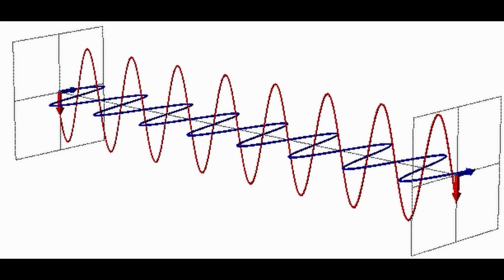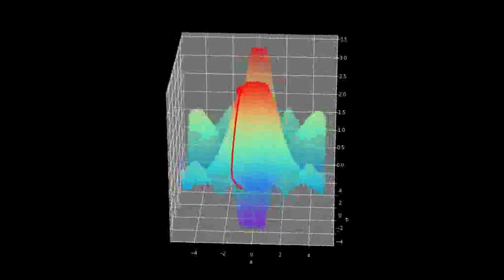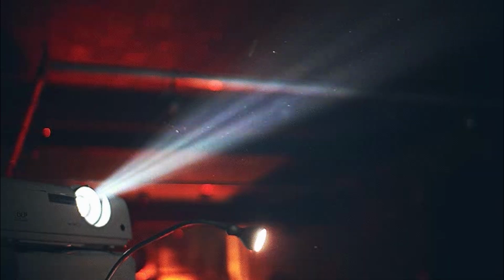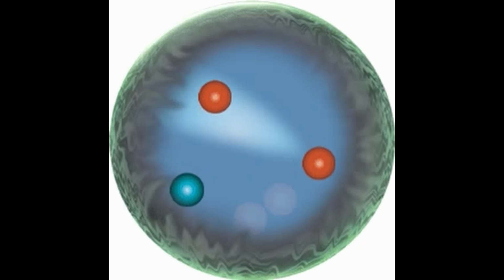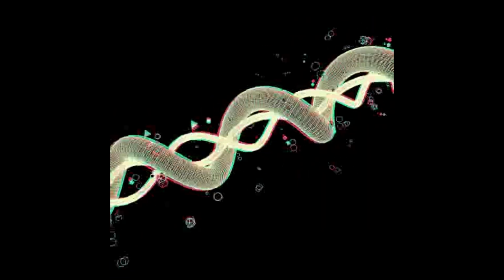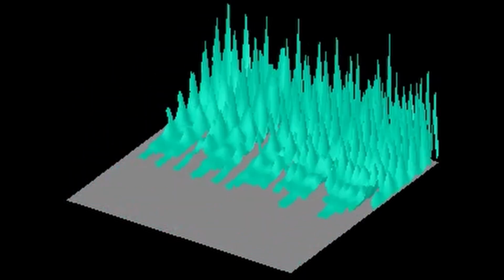Unlocking the Mysteries of Quantum Teleportation: How It Works and What It Means for the Future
Welcome to our deep dive into the fascinating world of quantum teleportation! In this video, we explore the cutting-edge science behind quantum teleportation, a phenomenon that sounds like science fiction but is a very real and groundbreaking area of quantum mechanics.

Credit for the visual material used in the video to whom it may concern.